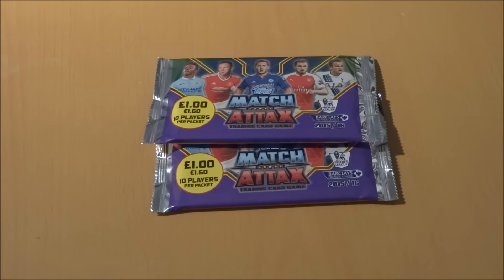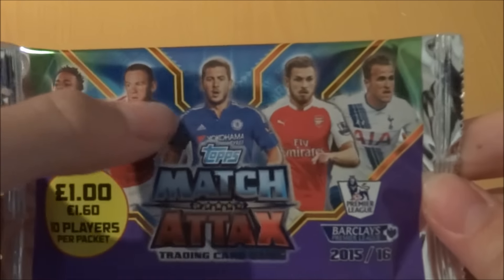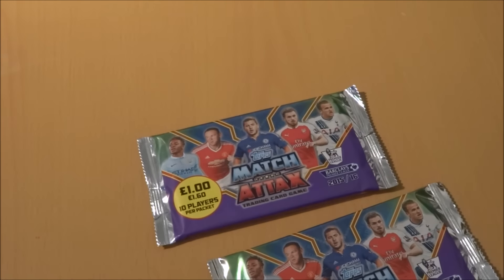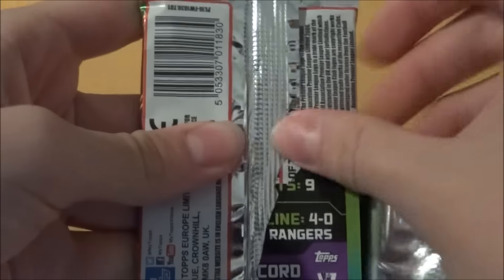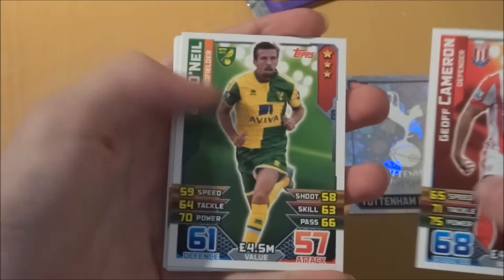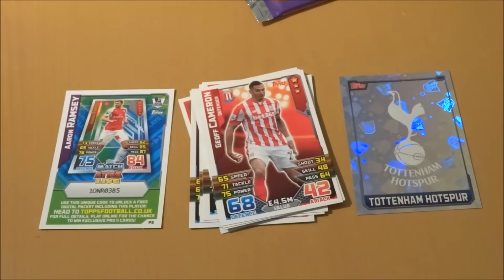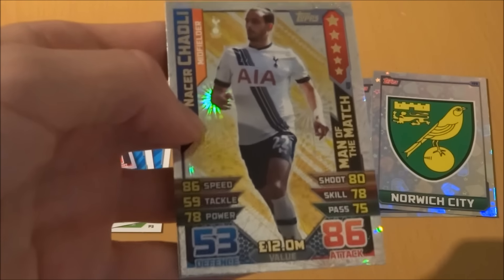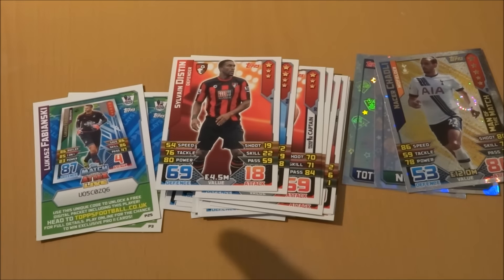CLOSED-- THE RETURN! MATCH ATTAX GIVEAWAY PACKS 15/16- #1